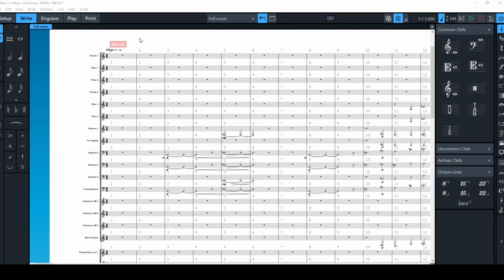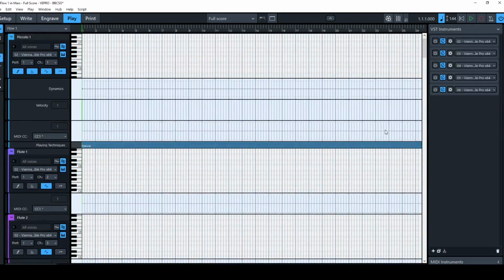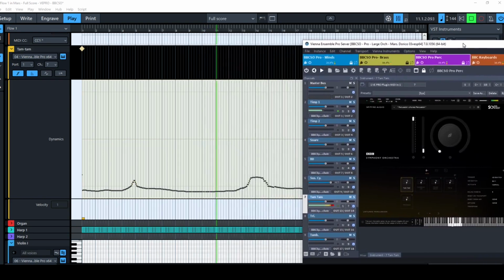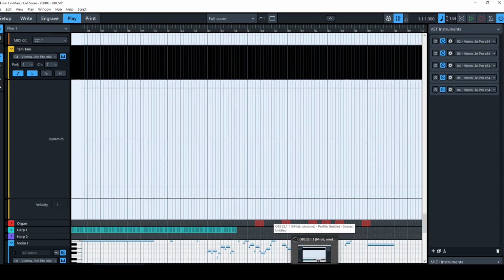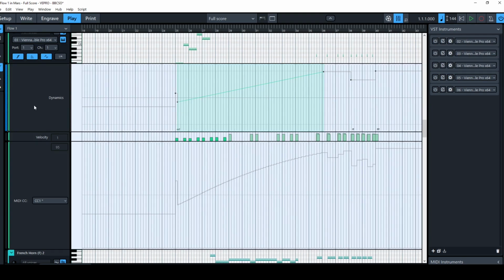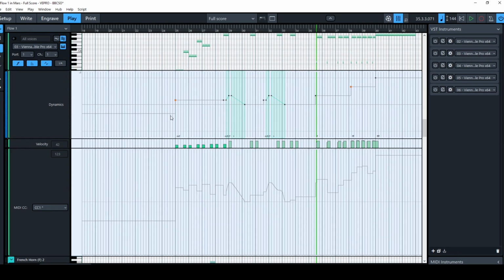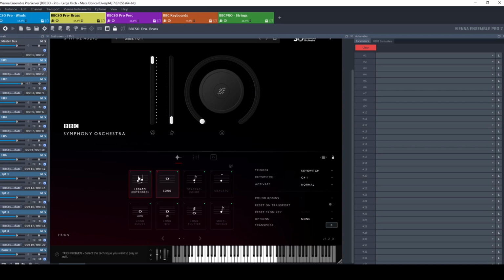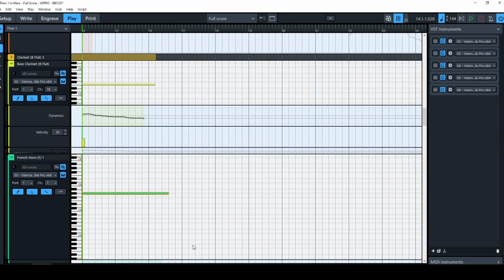Dorico: BBCSO Pro Expression Maps, Percussion Maps, and Note lengths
Demonstration of some Dorico 3.5 strategies.  Using the Dynamics Lane & CC lanes.  Dorico with BBCSO Pro.  Dorico with VEPro.

0:01 Intro
3:40 Basic Setup and VEPro
5:23 Demonstration of Dynamic and Expression Curves
7:50 Using expression maps and percussion map simultaneously
11:35 Resizing the CC, velocity, and dynamic windows
12:35 Drawing dynamics and CC curves
14:45 Experimenting with Volume (Dynamics) versus Expression (CC1)
17:10 Deleting manual expression curves (reverting to Dorico defaults)
18:01 Copying Expression Curves from one instrument to another
22:00 Dynamic and CC summary
23:10 Altering note lengths (release points) in PRV
25:15 Overall Summary, gratitude, and outro